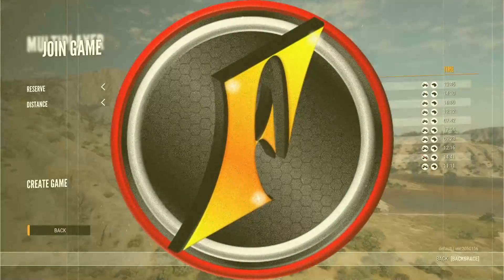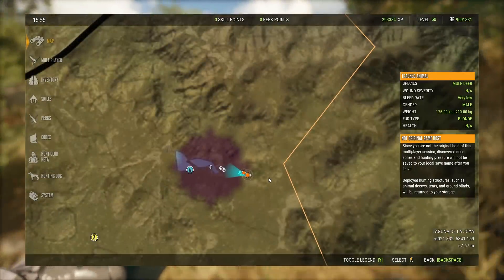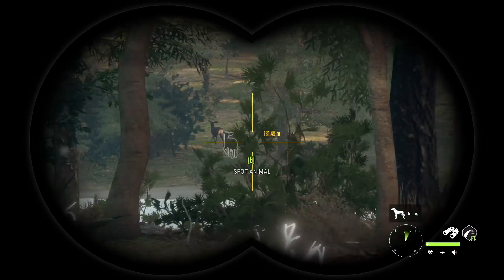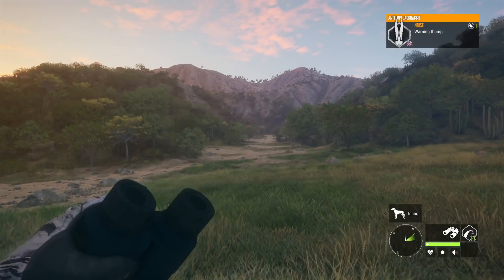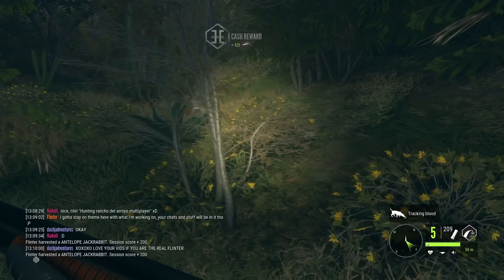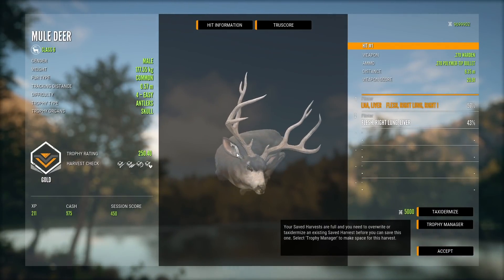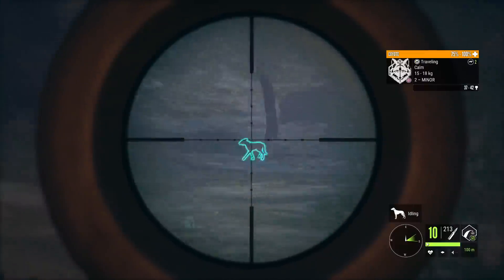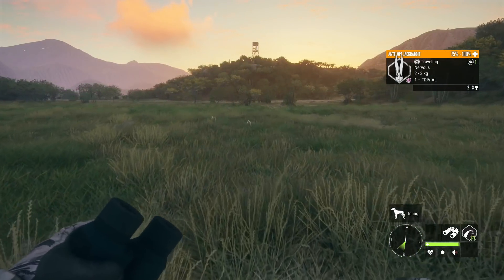Hunting Evenings on Rancho Del Arroyo!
Today we're switching it up with an evening hunt on Rancho Del Arroyo to see what is out just before dark!